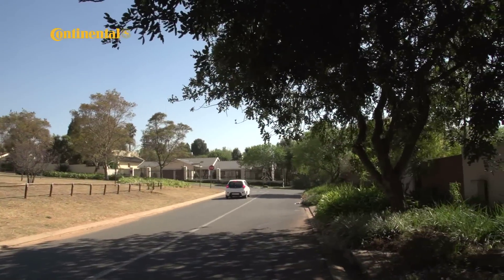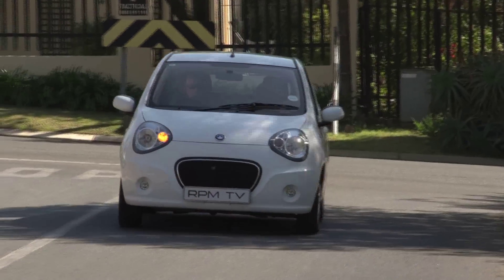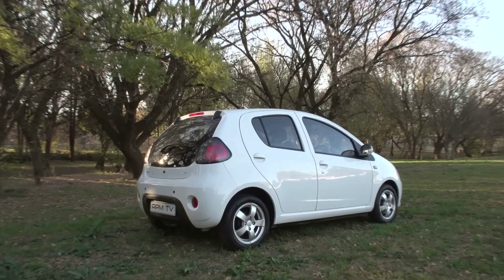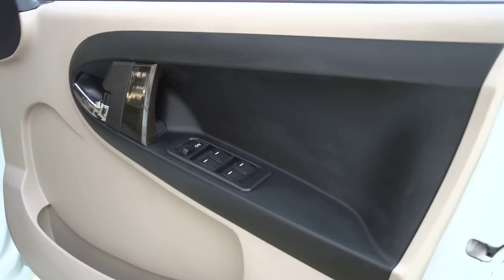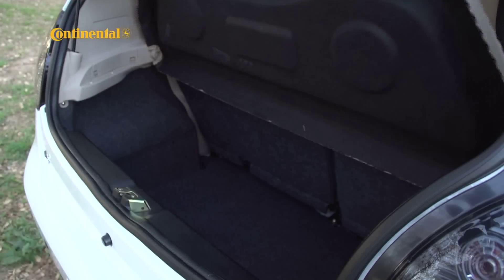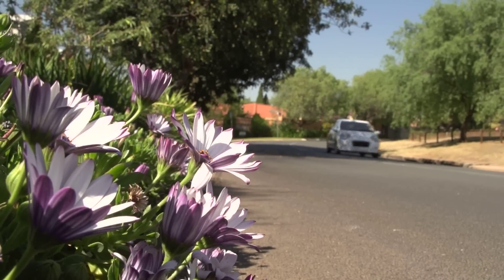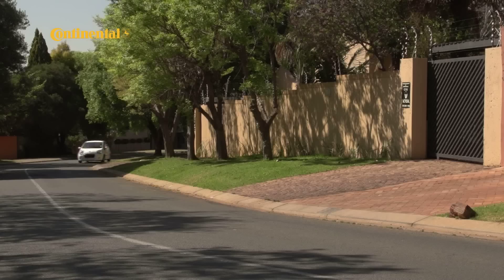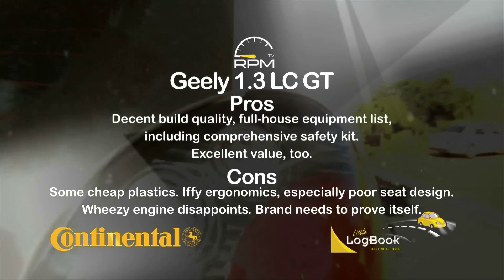RPM TV - Episode 170 - Geely 1.3 LC GT